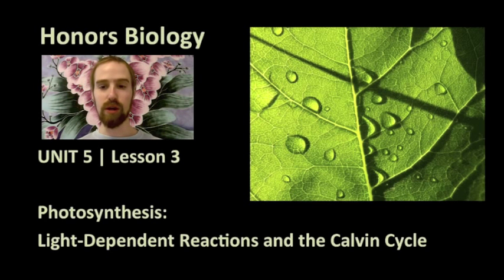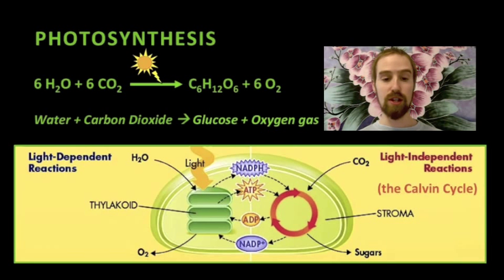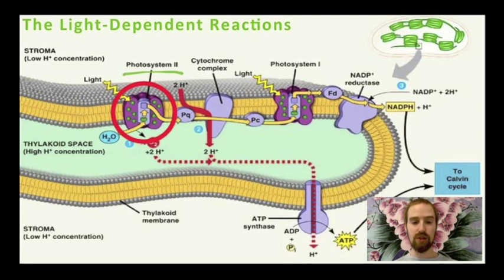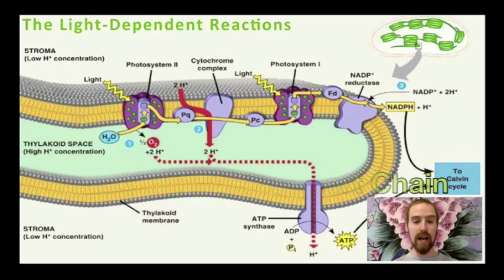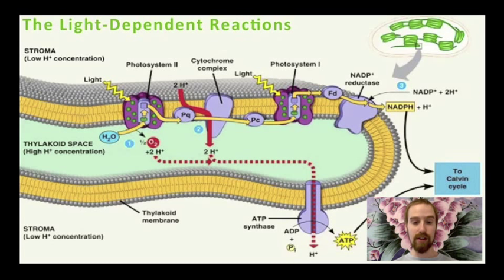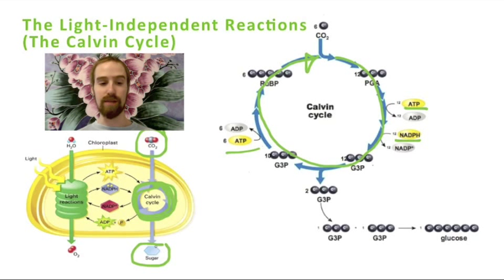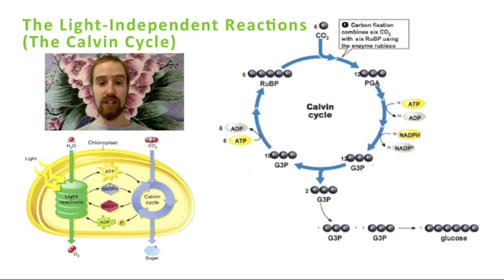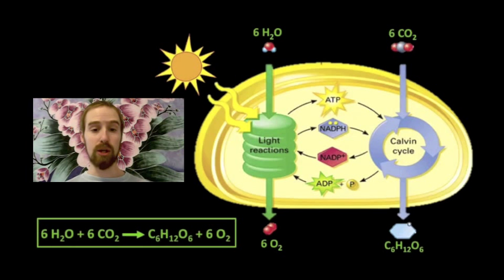Biology 05-3 Photosynthesis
This video explains the steps in the light-dependent reactions of photosynthesis, as well as the Calvin Cycle, or light-independent reactions.